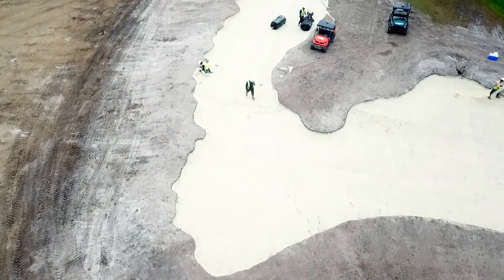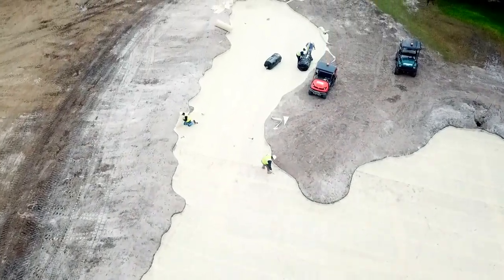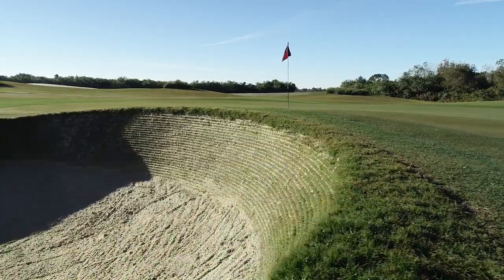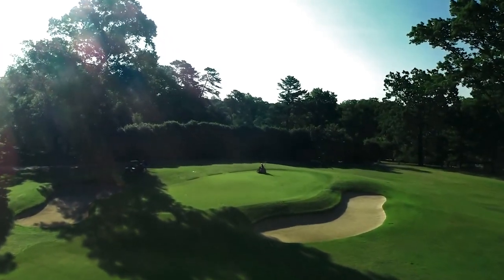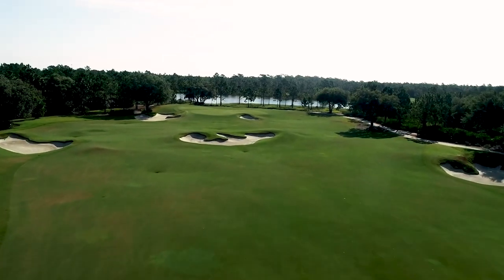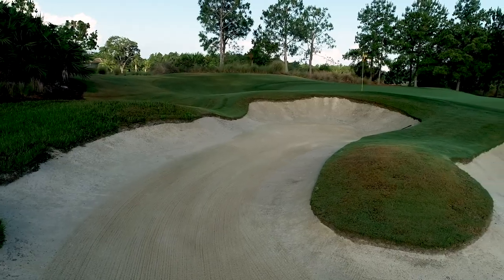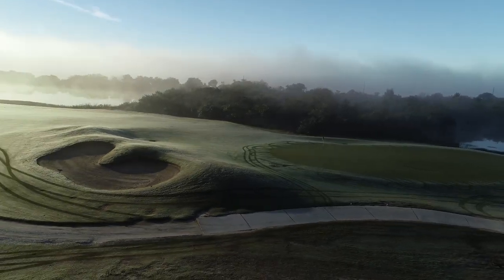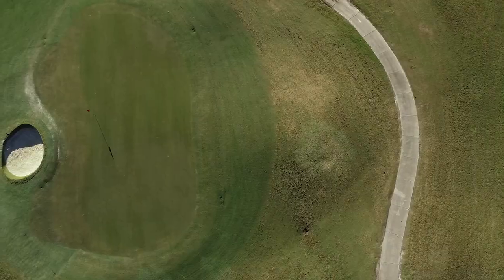Architect Channel: Designing for Efficient Maintenance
Architects in the golf industry talk about the importance of understanding how maintenance plays a role in golf course design.